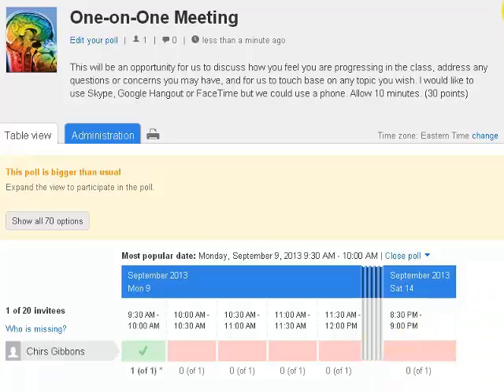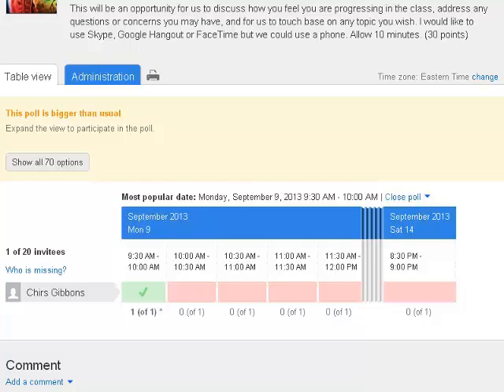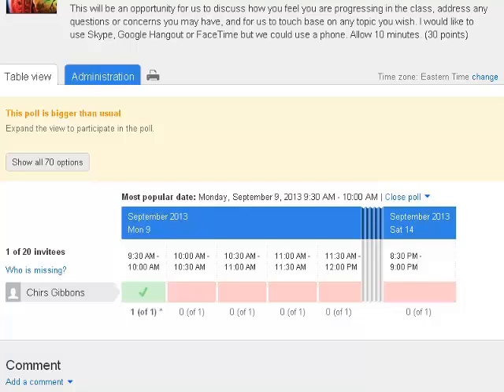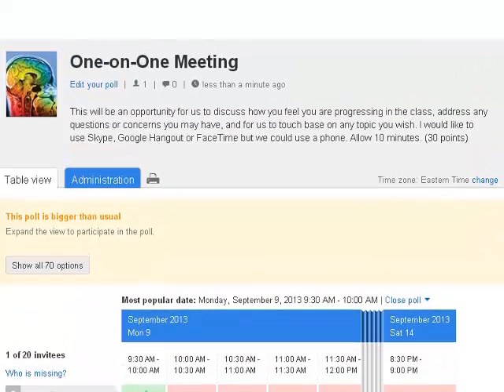RAD 310 Week in Review for Module 3